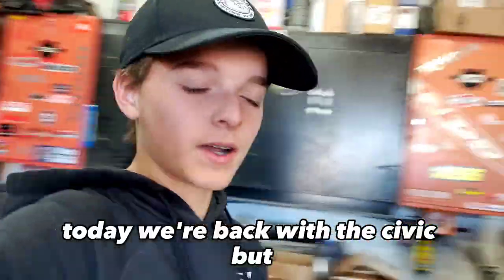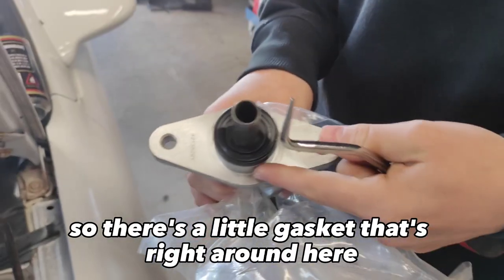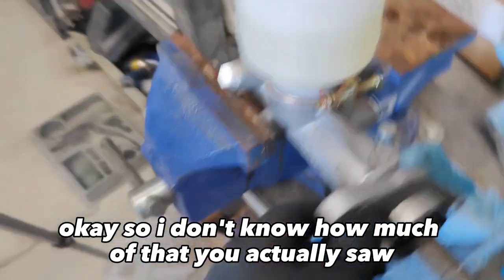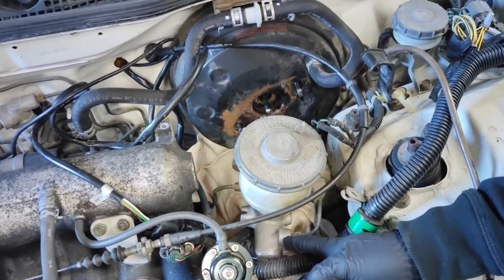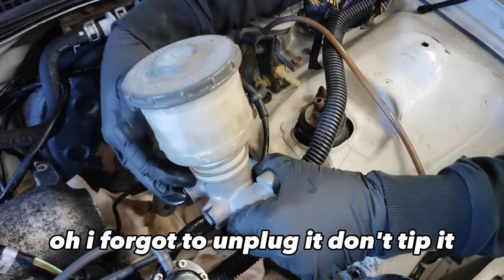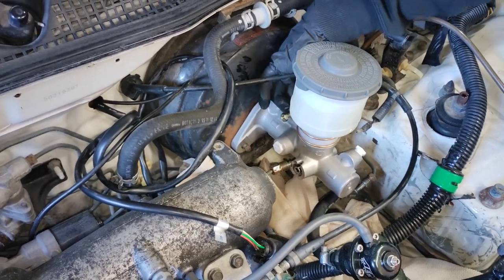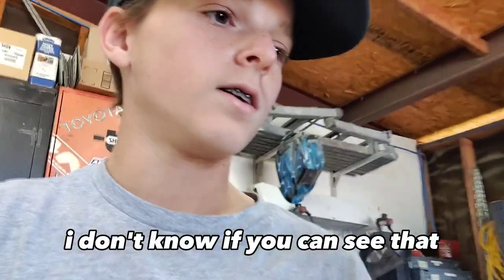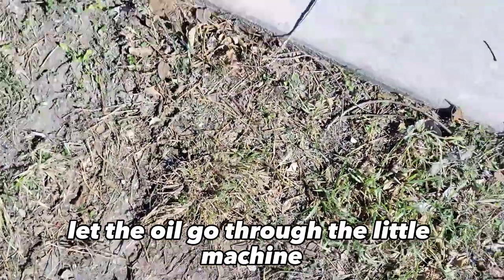Cars are pain | How to replace master cylinder + how to bleed brakes | Ep. 5